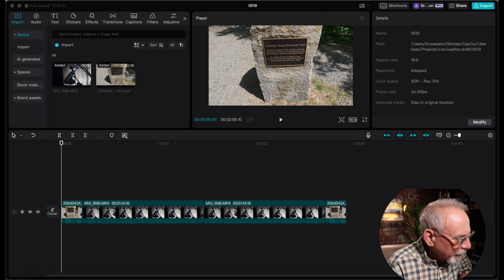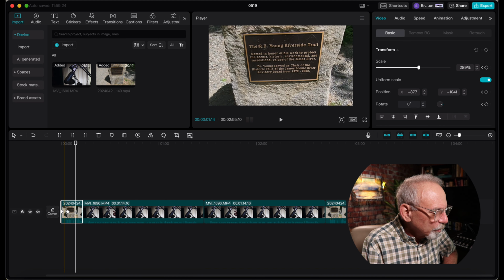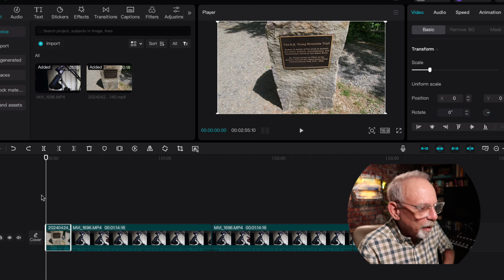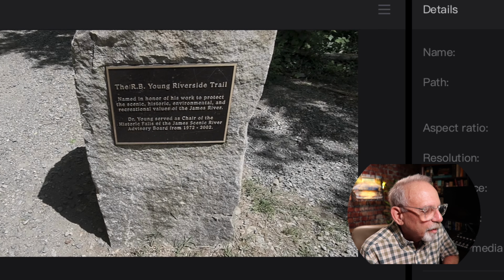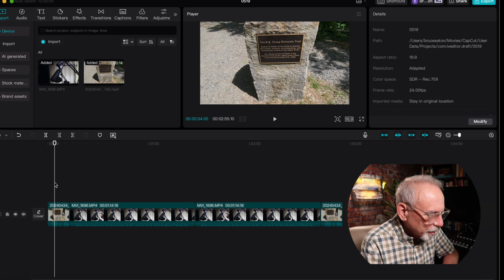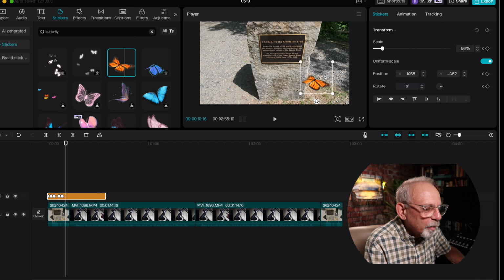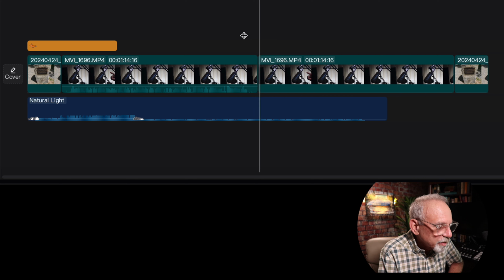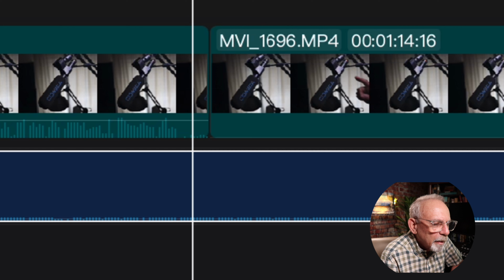Keyframes are editing steroids in Capcut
No joke folks! Keyframes are editing steroids in Capcut. This one element of our editing suite will take you from a beginner doing basic edits to the intermediate level creating magic.
Keyframes will alter one or multiple elements of your video over a given time sequence. Sounds boring, right?  IT ISN'T!!! This skill will enable you to create new images that were never there, create emphasis and clarity where it is need and so much more.
This video is an introduction to keyframes, what they are and a few ways to use them. It is the very tip of the iceberg when it comes to the immense capabilities of keyframes. Truly the editing steroids hidden in Capcut for those that choose to master them.
Be one of those people. Your videos will never be the same, and you will quickly be using them for things that I have never imagined. There is literally no end to the possibilities that keyframes open you to, and you will never be the same at your keyboard.

When you use the links below to purchase anything on Amazon (not just the things linked to) the channel will receive a small commission for every purchase you make at absolutely no cost to you. These videos take a lot of time, effort and yes, even money, to produce. They are my joy, but I will need help sooner or later to keep them going. Most of us shop Amazon anyway. Consider using the links and show your support for the work we do. Thanks!

Comica VM-30

Canon SL2

Overhead Tripod Boom Arm